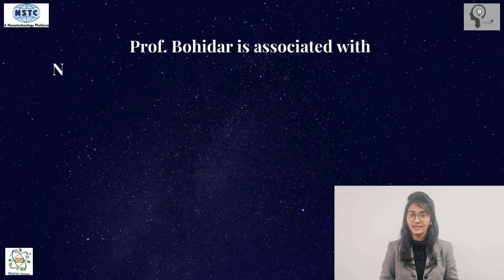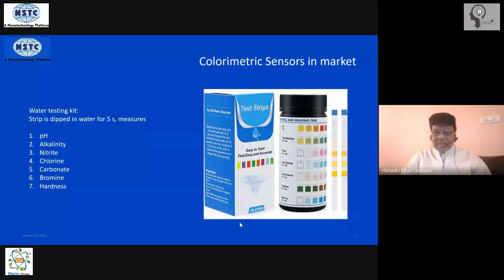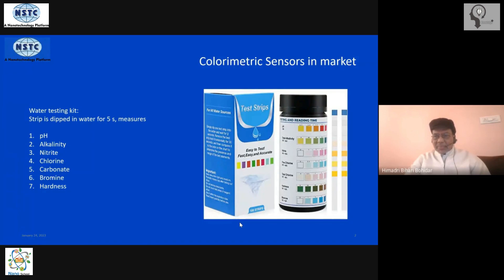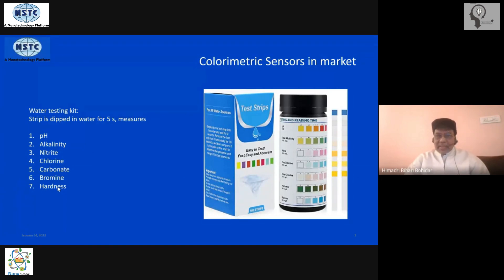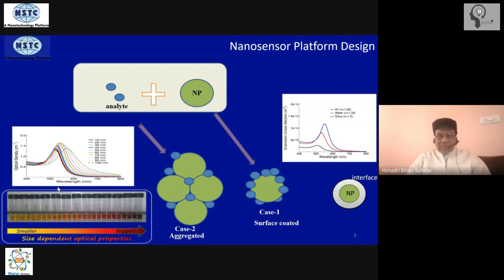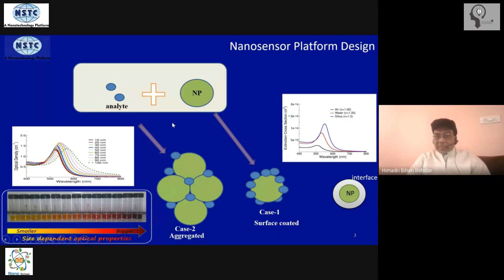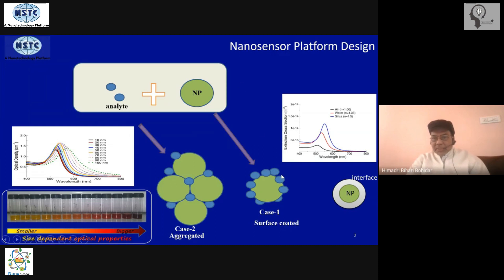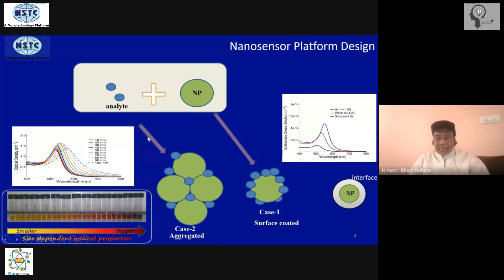Colorimetric sensors in the market || Nanotechnology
This video is about the explanation of Colorimetric sensors in the market  by our expert Prof. Himadri B. Bohidar, who is a former Professor of Physics & Nanoscience, School of Physical Sciences and Special Center for Nanoscience, Jawaharlal Nehru University, New Delhi.

KEEP SUPPORTING!
KEEP LOVING!